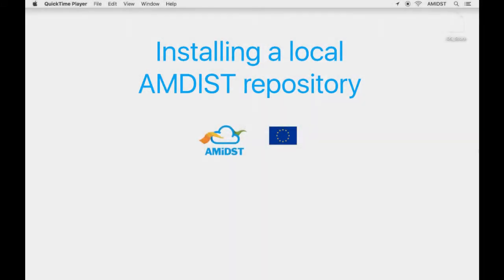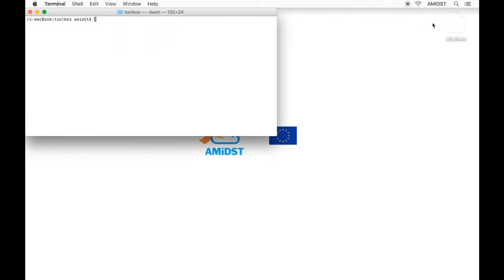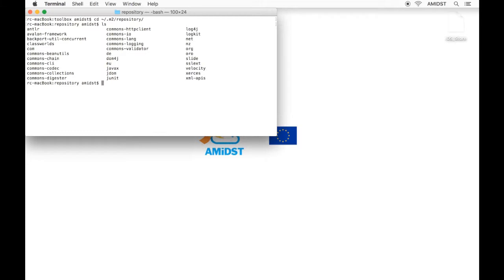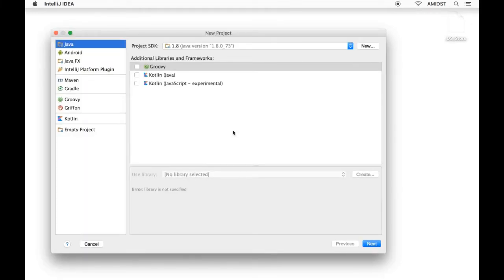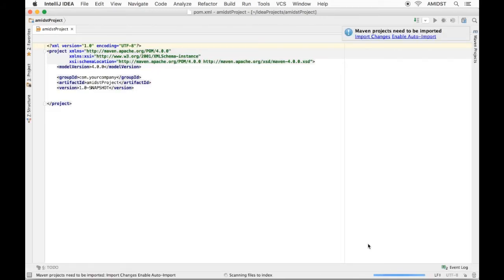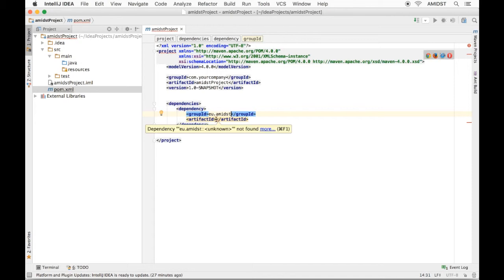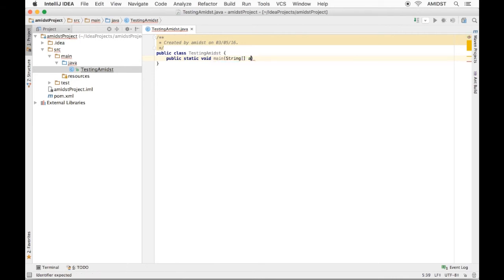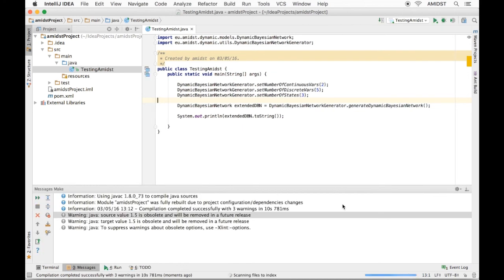Installing a local AMIDST repository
Process for installing a local AMIDST repository for using the maven artifacts.